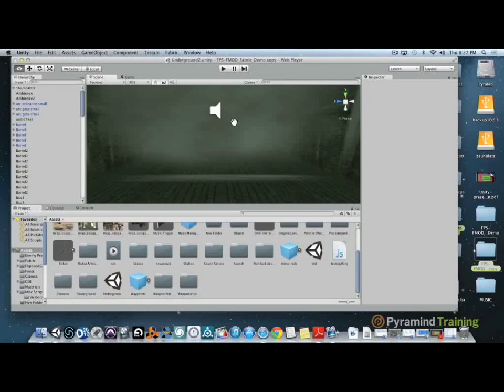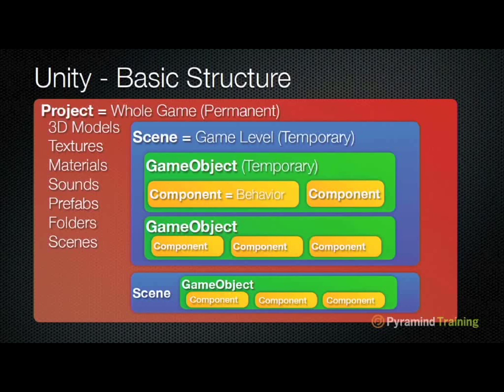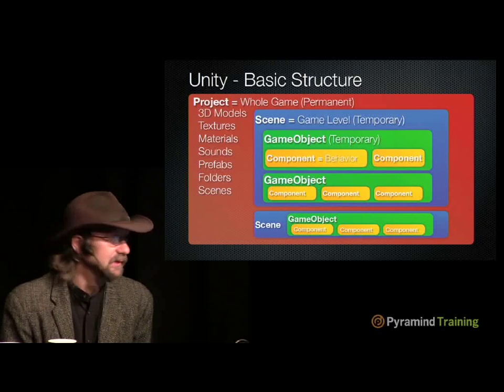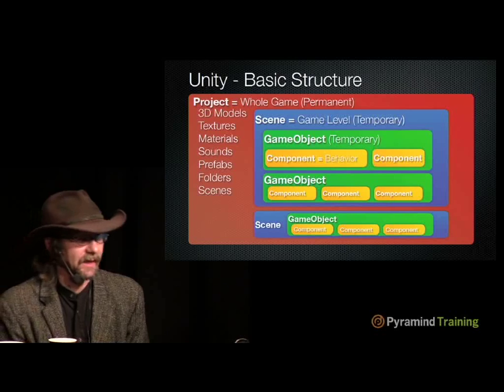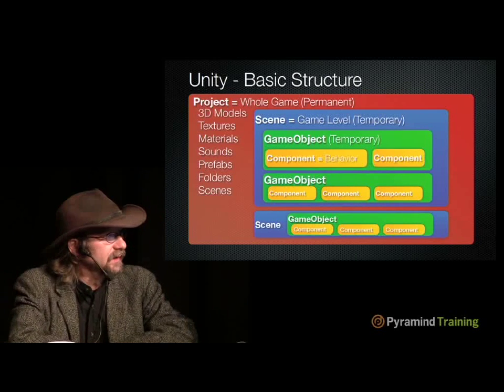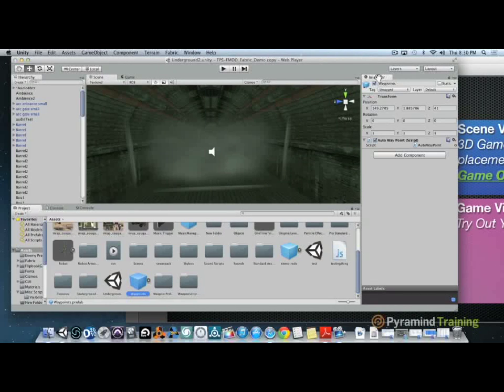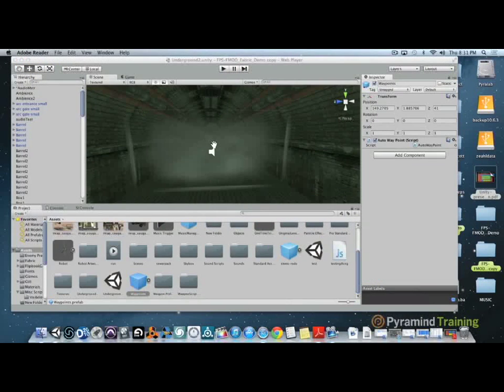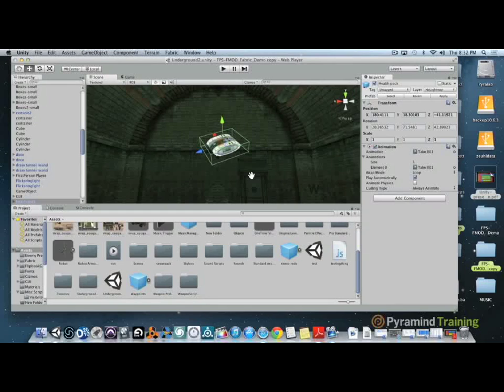Essential Game Audio: 09 Unity Structure Basics Part I